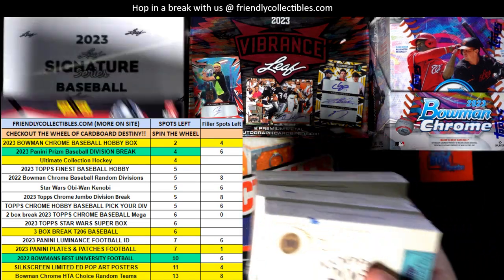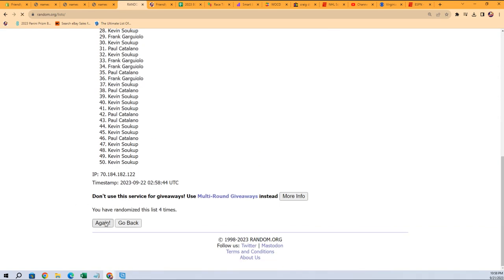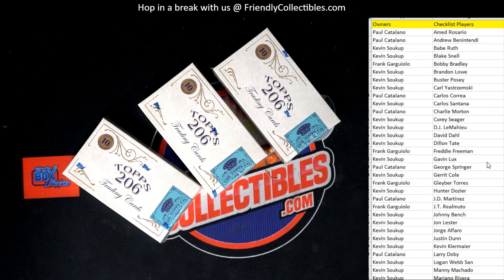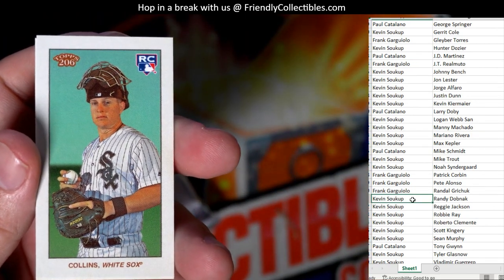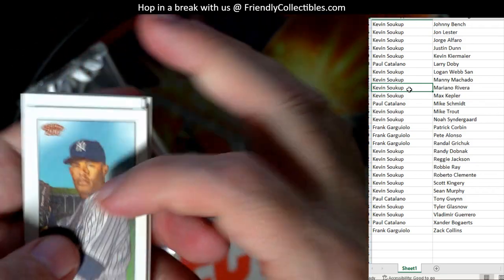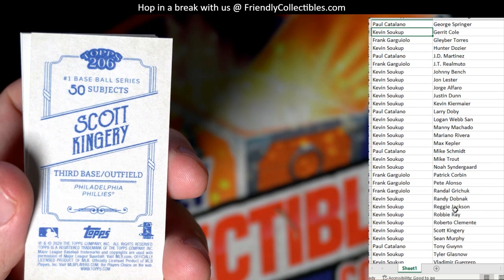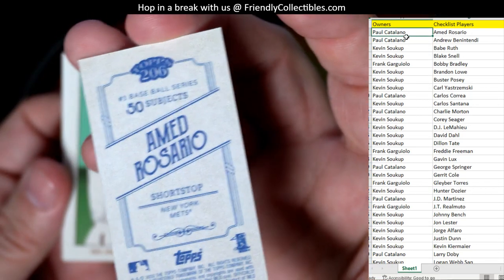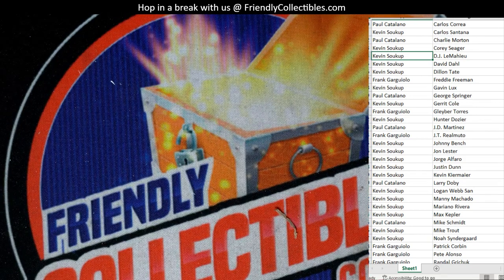2020 Topps T206 ID T206BOX102